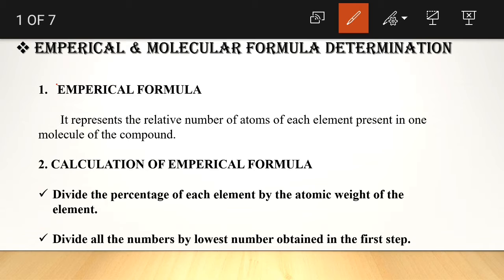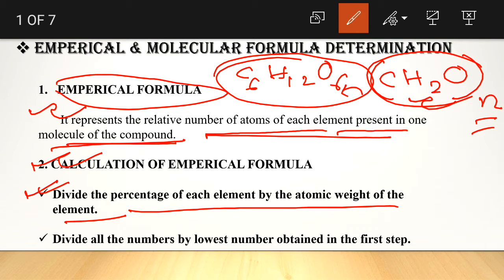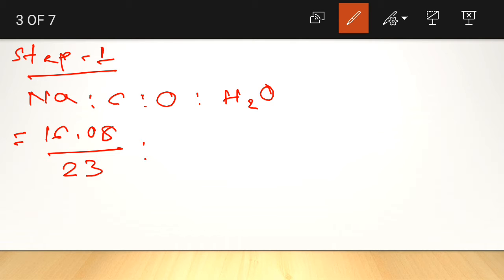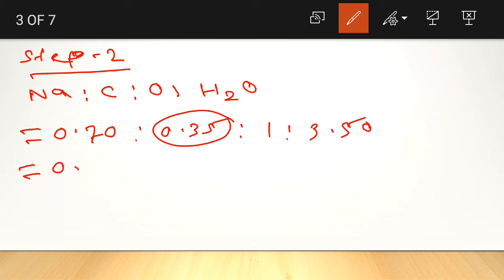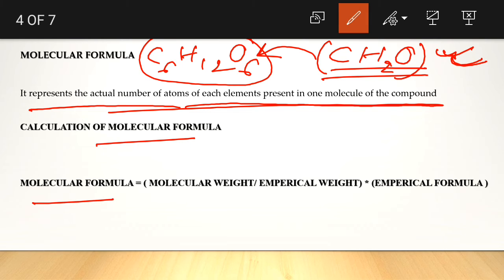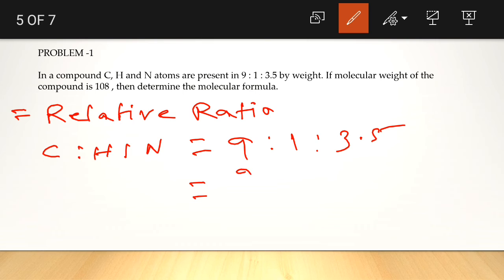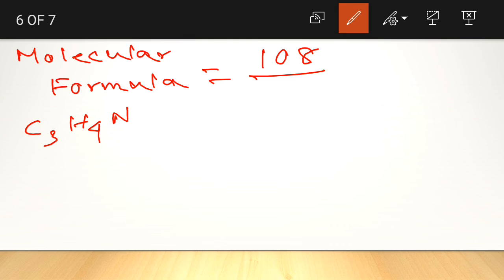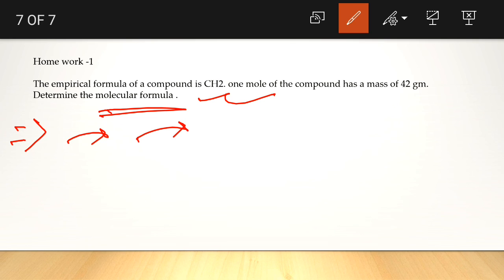HOW TO FIND EMPERICAL & MOLECULAR FORMULA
#EASY TRICK FOR EMPERICAL FORMULA & MOLECULAR FORMULA
HOW TO SOLVE EMPERICAL FORMULA & MOLECULAR FORMULA
##QUANTITATIVE ANALYSIS OF ORGANIC COMPOUND
FOR JEEMAIN &ADVANCE , NEET ASPIRANTS
If you are in the 11th ,12 th standard or you are preparing for JEE-MAIN & ADVANCE, NEET exam, then this video is for you.

COMPETITIVE CHEMISTRY
competitive chemistry
CHEMISTRY COMPETITIVE